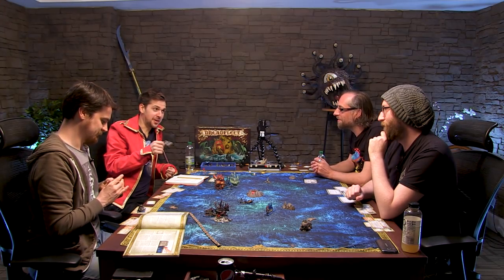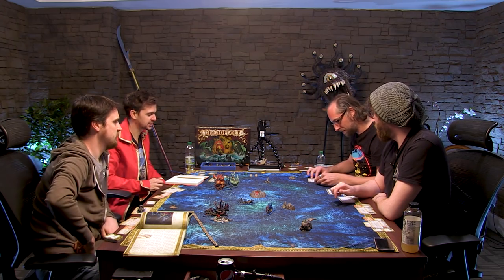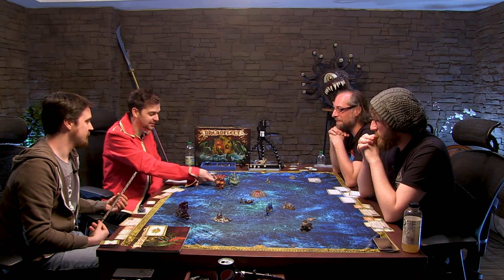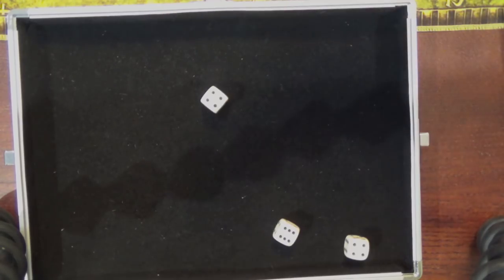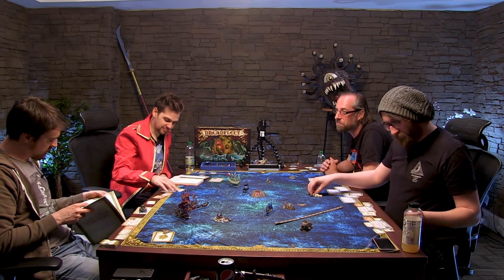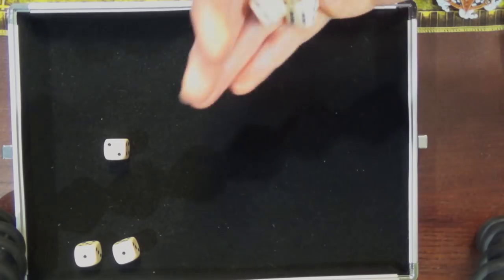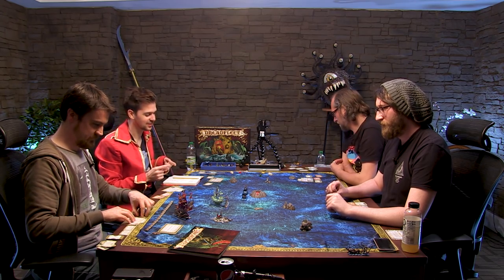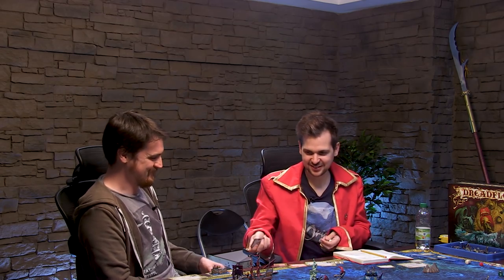BATTLEBOYS - Dreadfleet #4 - Bone Hydra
Battleboys! Dreadfleet! A Bone Hydra turns up to wreck everything!

Like the table we use? and use 'yogs-01' at the checkout and you'll get exclusive Yogscast inlay and accessories for free.